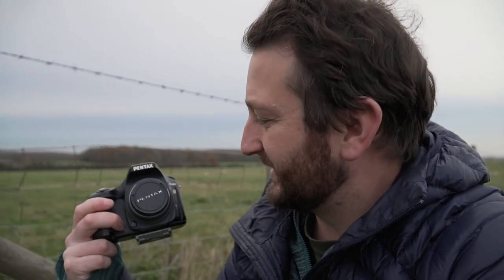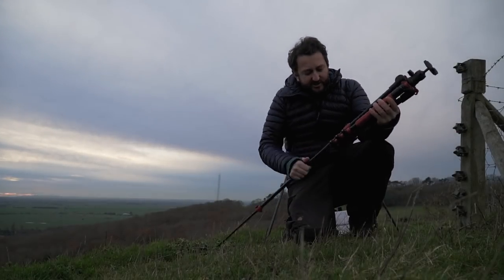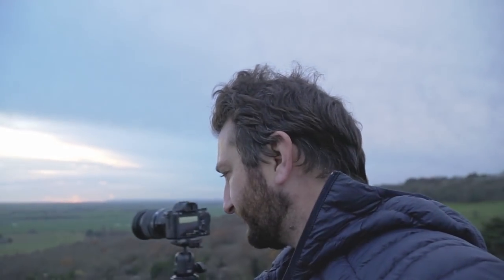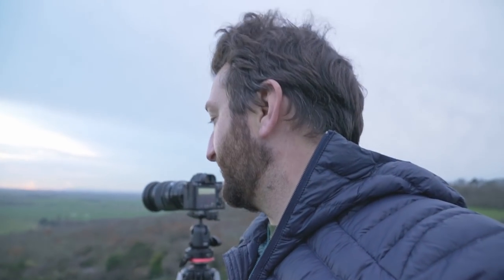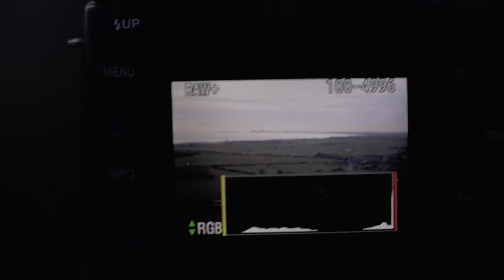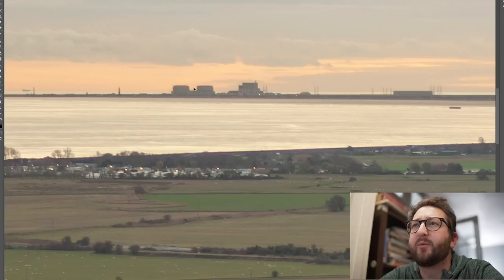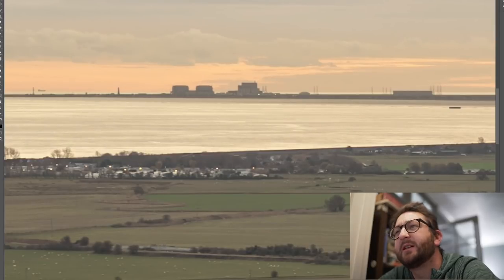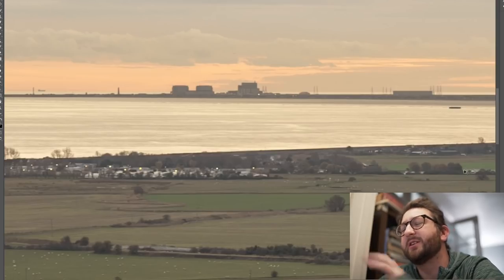The Best Landscape Camera - Do You Need It?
Do You Actually NEED A NEW Camera For Landscape Photography???
There's new cameras coming out all the time. Each time adding newer and better things. But when it comes to Landscape Photography, do we need all these things?

I compare a 10 year old SLR with the latest Sony A7III to see what real difference there actually is.

In my Kit Bag:

Cameras
Sony A7riii
Sony A7iii

Lenses
Sigma 100-200 F5-6.3 Canon Mount
Sigma 70-200 F2.8 Canon Mount
Sigma 24-105 F4 Canon Mount
Sigma MC-11 Adapter Canon to Sony

Accessories
Nisi Filters Pro Kit

Nya Evo Fjord 36 Camera Bag

My Vlog Setup:

Subzero SZW-100L Wireless Lav Mic

Camping Equipment

Tent- Alpkit Ordos 2
Sleeping bag - Alpkit Pipedream 200
Duvet Quilt - Alpkit Cloud Cover
Bivvy Bag - Alpkit Hunka
Sleeping Mat - Seatosummit Comfort Plus
Pillow - Seatosummit Aeros Premium
Bladder -
Pots - Oex Sola-X Cookset
Food - Firepot Meals
Backpack - Osprey Atmos 65AG